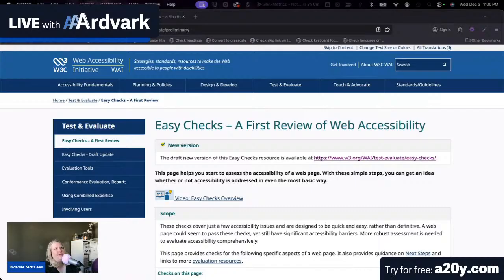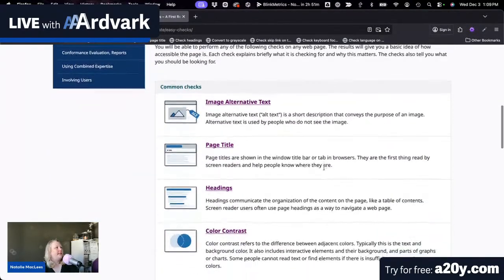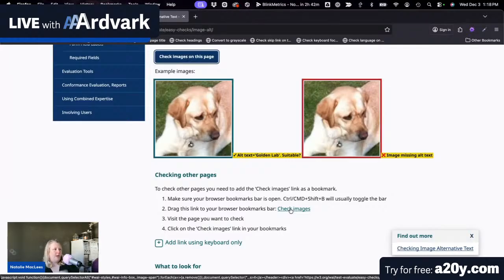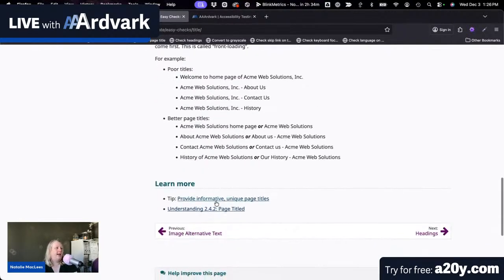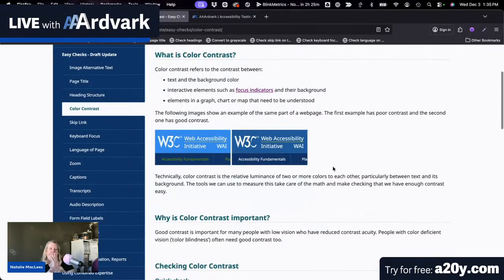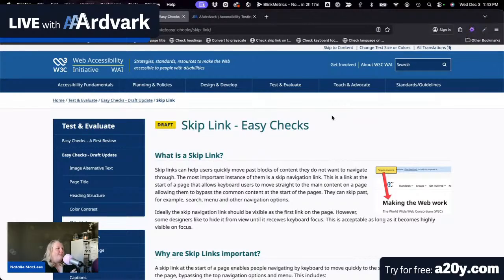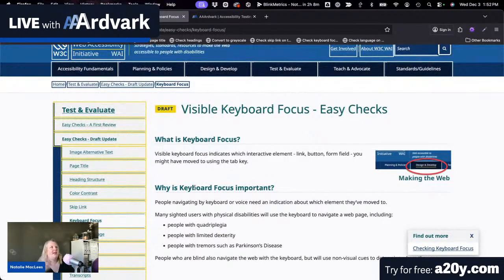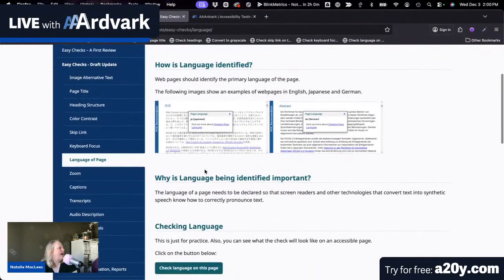Get Started with Accessibility Testing with WCAG Easy Checks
Want to get started with web accessibility testing, but not sure where to begin? Join our founder, Natalie MacLees, for a live walkthrough of the WCAG Easy Checks, a set of simple but effective tests anyone can use to find some basic accessibility issues.

We'll do some basic checks for things like alt text for images, keyboard navigation, focus order, color contrast, forms, headings, page structure, etc.

Whether you're a developer, a designer, a content creator, or just someone who cares about accessibility, this session will give you practical, hands-on techniques to identify common accessibility issues with no specialized tools required.

Bring your questions and join in the conversation. Let's make the web a more accessible place, one easy check at a time.